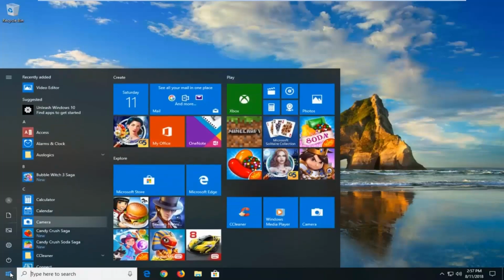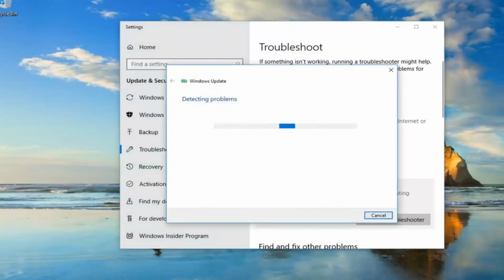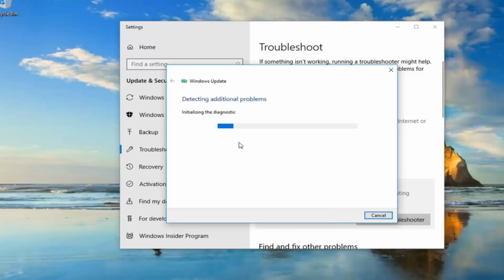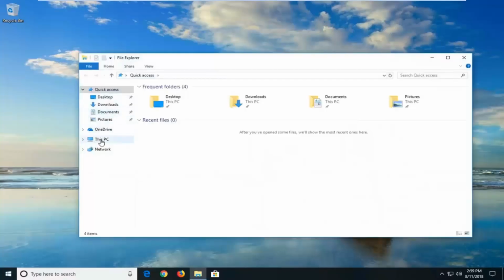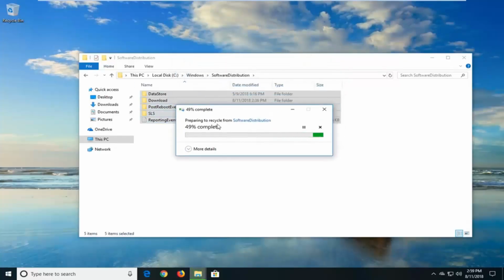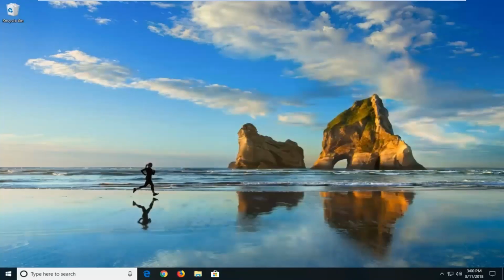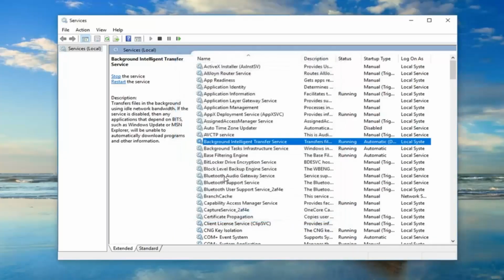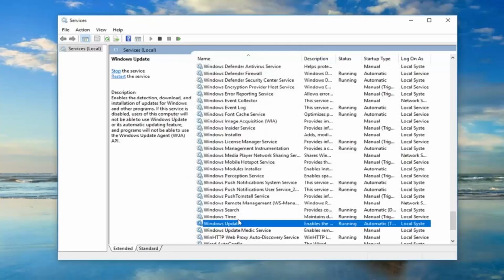The System Cannot Find the File - Specified USB Drive Locked [Solution]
The System Cannot Find the File - Specified USB Drive Locked error is a common USB-related issue that can prevent users from accessing or managing their external storage devices. This tutorial explores the topic by discussing the possible reasons behind this file access problem and how it can affect USB drive functionality on Windows systems. It is designed for users who want to better understand this storage device error without focusing on the repair process itself. The guide provides useful information for anyone experiencing USB drive access issues and looking for Windows troubleshooting insights.

Issues addressed in this tutorial:
The System Cannot Find The File USB Error
Specified USB Drive Locked
USB drive access error
Windows USB storage issue
USB device troubleshooting
External drive error Windows
File system error USB drive
USB drive not accessible
Windows storage device problem
USB drive connection error

This video focuses on The System Cannot Find the File - Specified USB Drive Locked error and explains how this issue can impact access to files and external storage devices. It provides helpful background information about USB drive errors, Windows file system problems, and common storage-related challenges. The tutorial is useful for viewers searching for reliable Windows troubleshooting content related to USB devices and data access issues. By covering this frequently encountered problem, the video helps users better understand the error and its effect on USB storage performance.